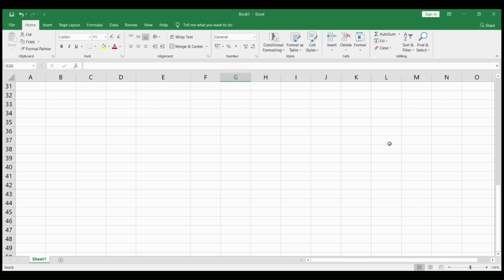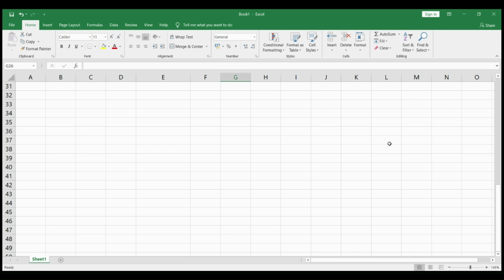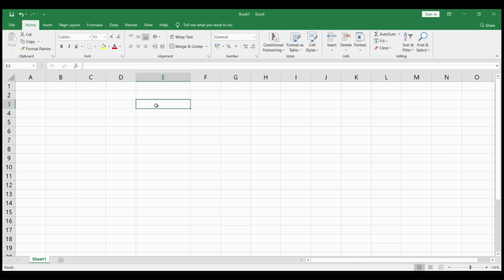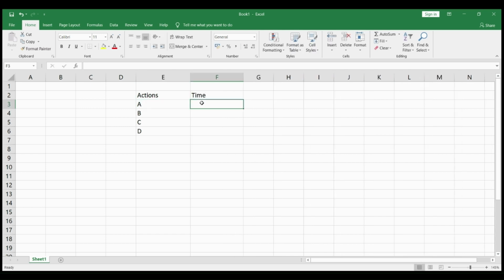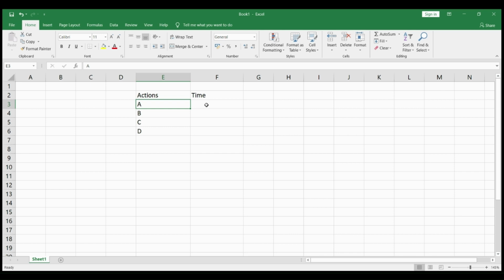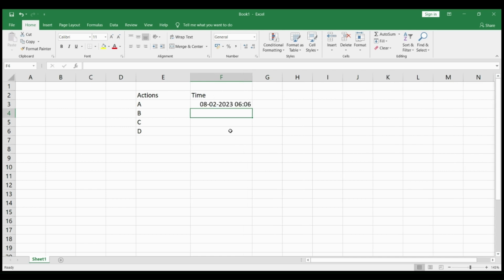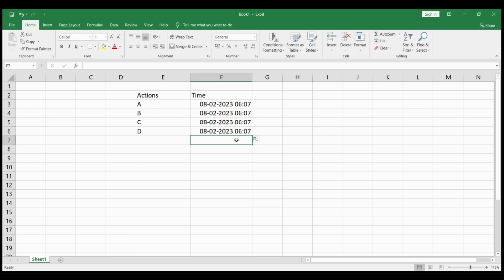How to Use NOW Function to Display the Current Date and Time in MS Excel | Basic Excel Tutorials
Lear How to Use Now Function to Display the Current Date and Time in MS Excel. The NOW function is a simple but handy function in MS Excel and in this free Excel tutorial, we will see with an example on how to use the NOW function to display the current date and time.